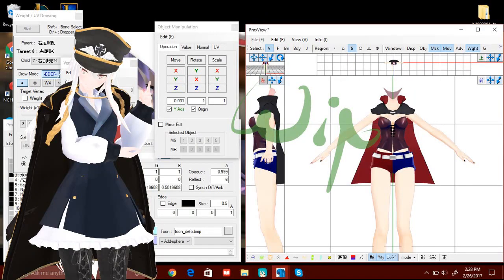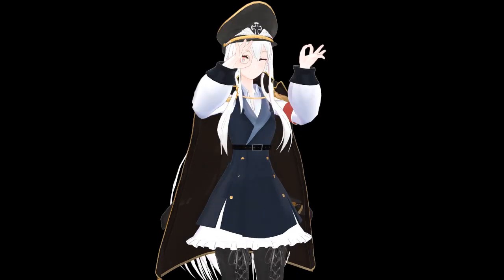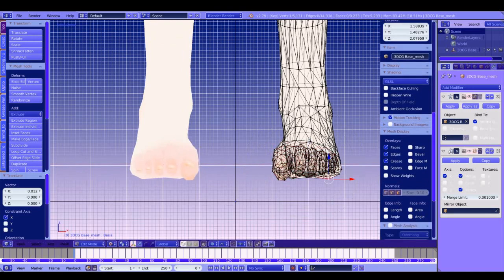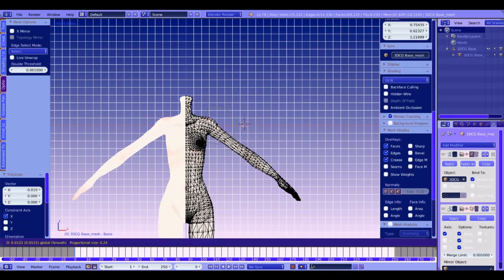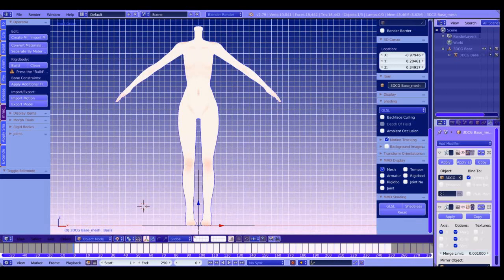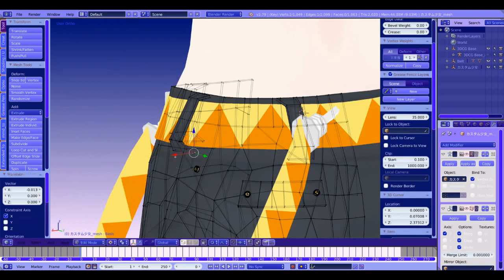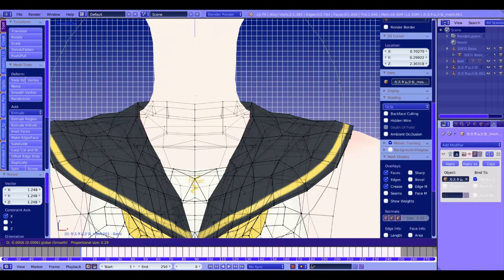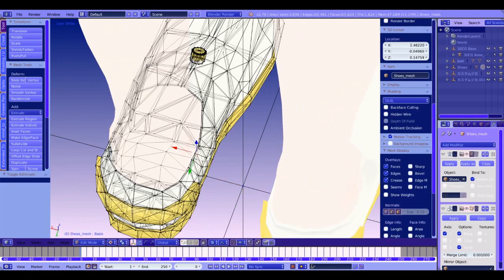Model With Me: Making an MMD Model Edit From Start to finish! Part 1, Editing a Base and Clothes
CLICK ME NERD!!!

Heyyo so I’m new to making videos like this so I’m sorry if this this video isn’t really that good. I just wanted to make some videos explaining the way that I make my model edits. This is going to be a multipart series and, in this video, I show how I edit bases and fit clothes to my models. In the next video I will be editing the face and hair as well as adding morphs to the face so subscribe if you want to be notified when that video comes out.

Sorry if the background music makes it hard to hear my voice. I'm trying to work on that and my editing skills in general.

0:00 Me being a clown
0:11 Introdution
7:57 Explanation for missing footage
11:55 Editing the base
25:16 Editing the belt
33:42 Editing the shirt. After the shirt i dont do commentary for the rest of the clothes
39:41 Editing the shoes
45:50 Editing the leg warmers
49:29 Editing the armwarmers
51:44 Editing the arm tatoo

Here’s a tutorial made by Richard Snyder on proportional editing. He goes really in depth about it and explains all the differents mode of proportional editing
Here’s a tutorial by DesertDraggon on how to clean mmd model. You can clean stuff later of course but if you have broken physics or bodies THE MODEL WILL NOT LOAD IN BLENDER

【ＭａｄＰａｄ】#1396

DOWNLOADS!

I know that blender 2.8 is out but I still use 2.79 because blender 2.8 was still in beta at the time I started using blender.

Here’s the base that I used!

Here are the clothes that I used!